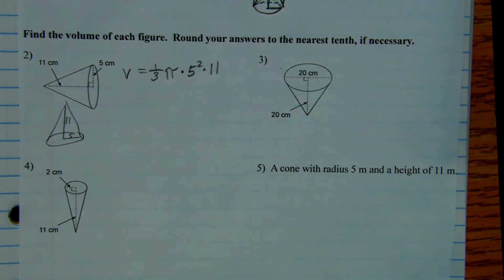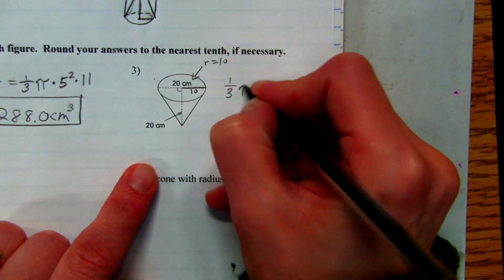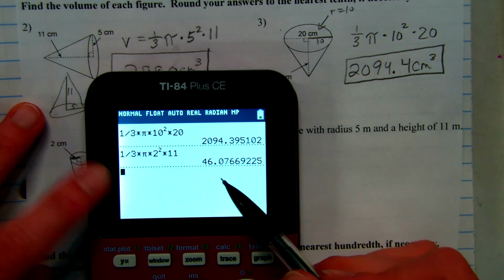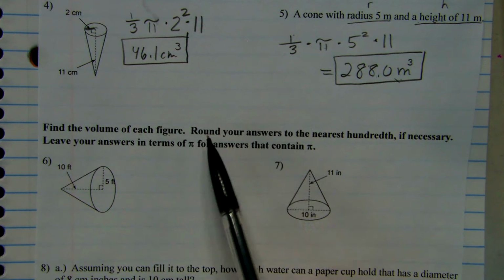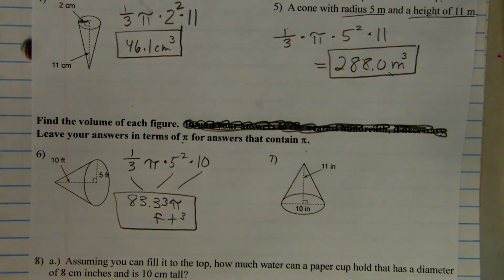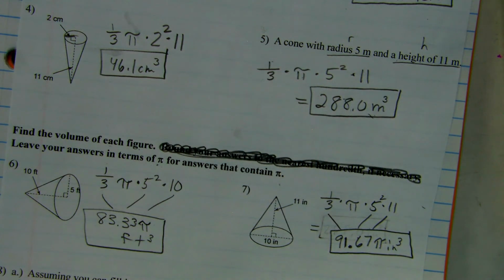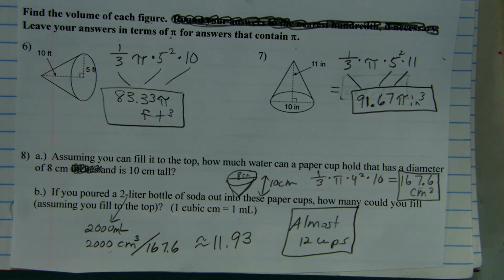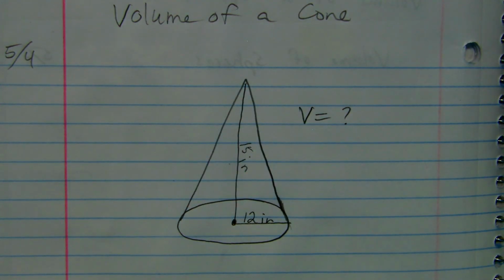Volume of Cones